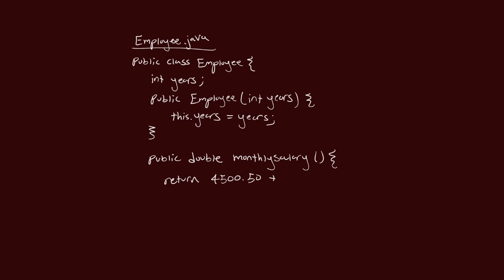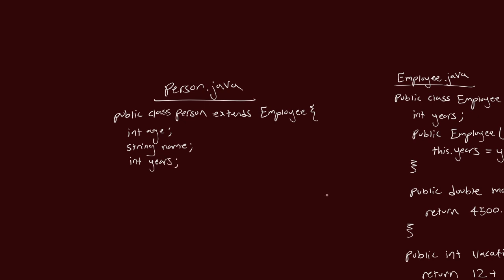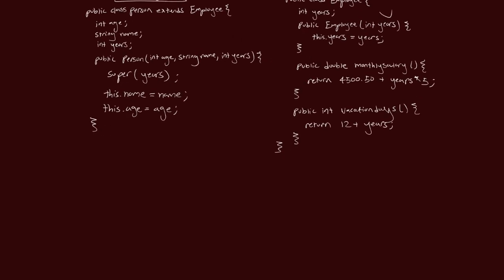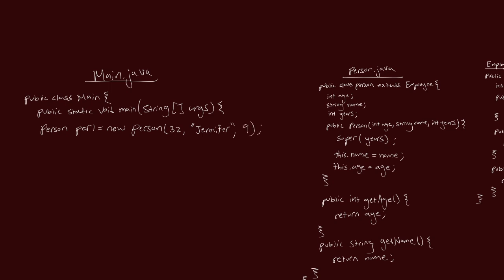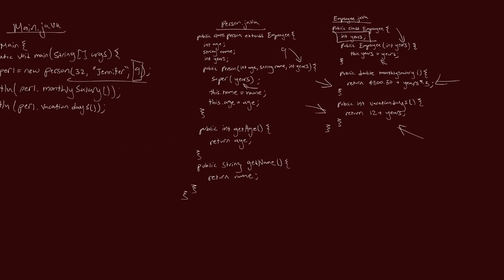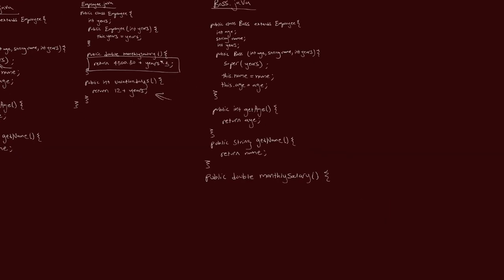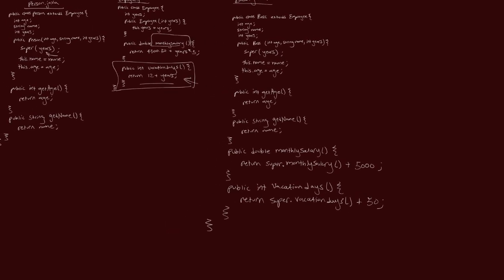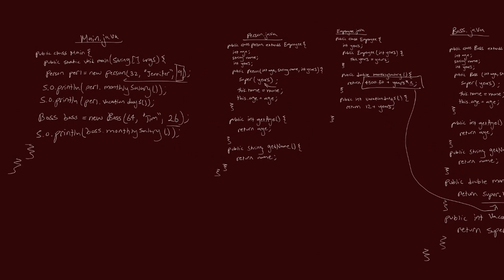The super keyword | Java